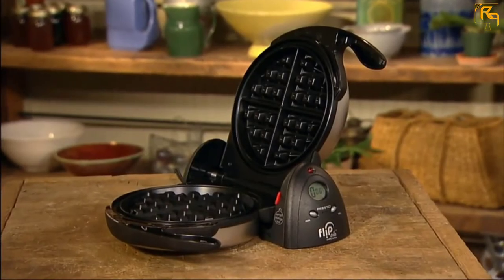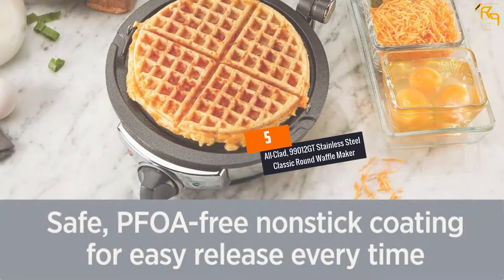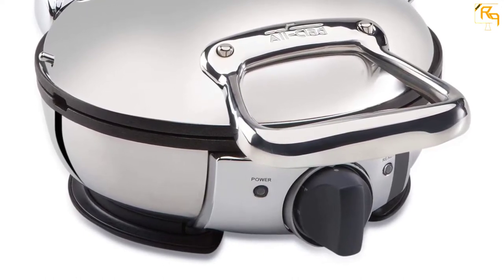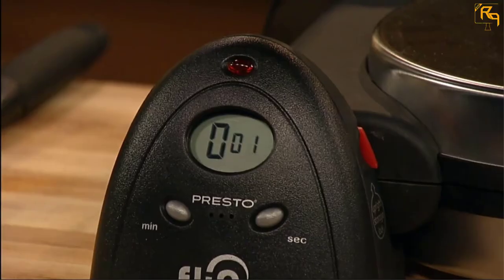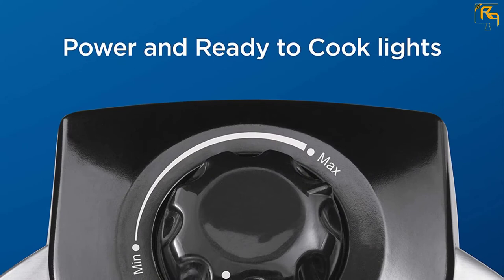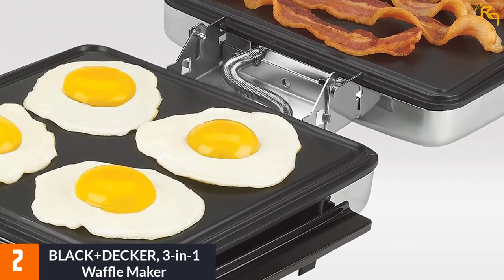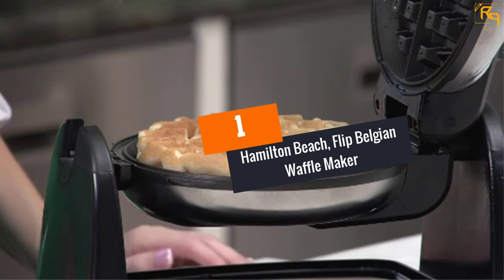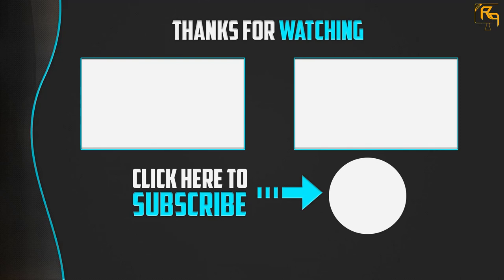Top 5 Best Waffle Makers 2021 Reviews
☛ All The Links to Waffle Makers Listed in this Video:-

▶️ 5. All-Clad, 99012GT Stainless Steel Classic Round Waffle Maker.

▶️ 4. Presto, 03510 Ceramic FlipSide Belgian Waffle Maker.

▶️ 3. Oster, CKSTWF2000 Belgian Waffle Maker.

▶️ 2. BLACK+DECKER, 3-in-1 Waffle Maker.

▶️ 1. Hamilton Beach, Flip Belgian Waffle Maker.